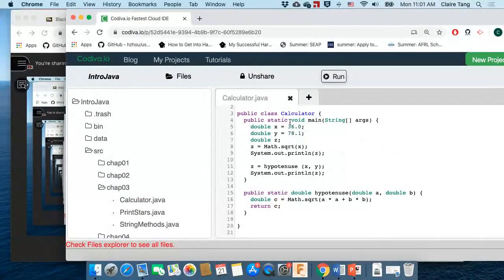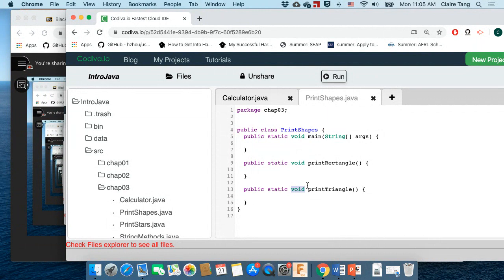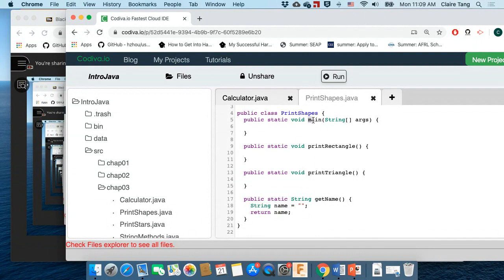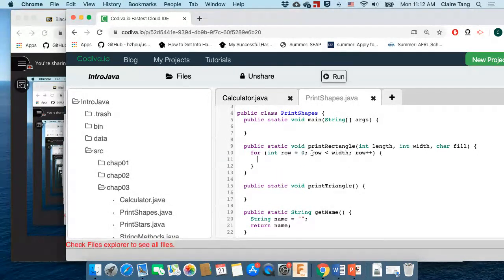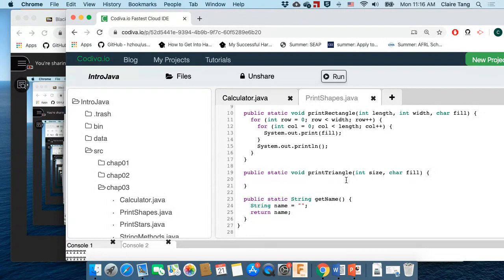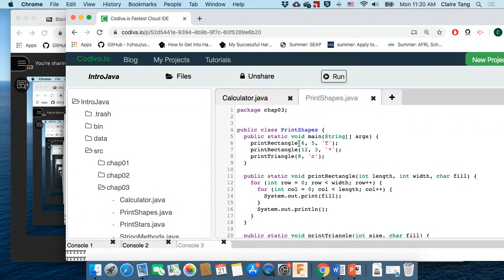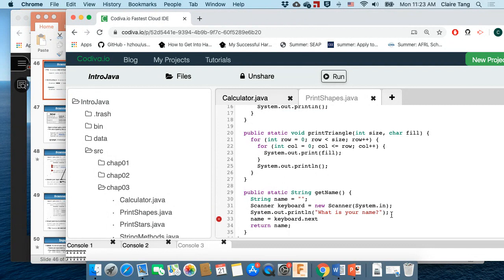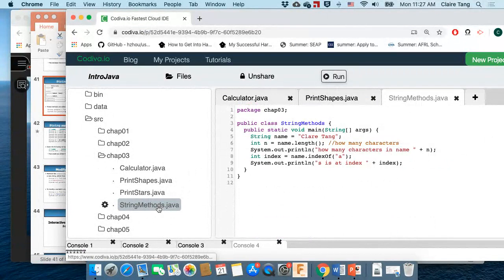chapter3 5 PrintShapes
parameters, Scanner